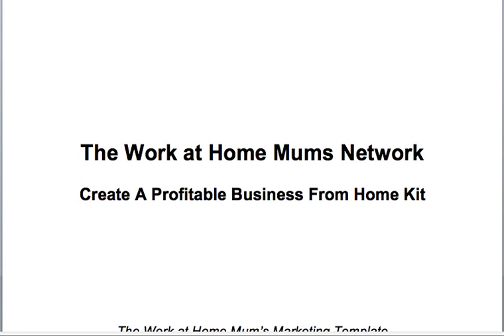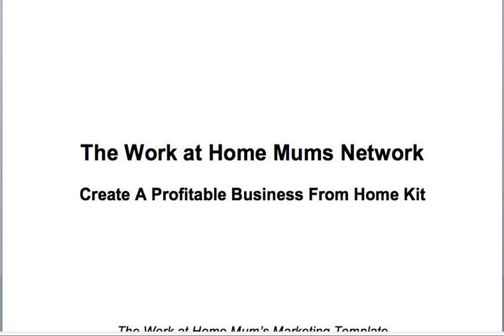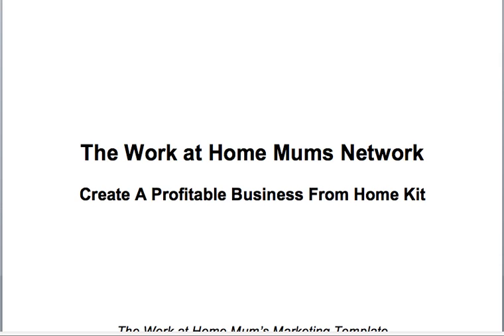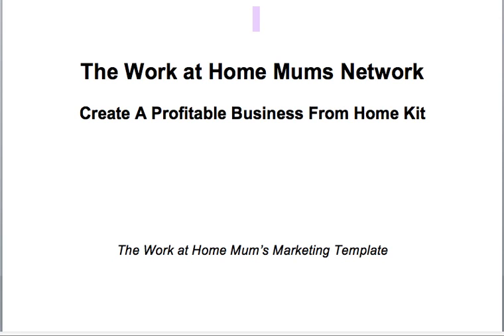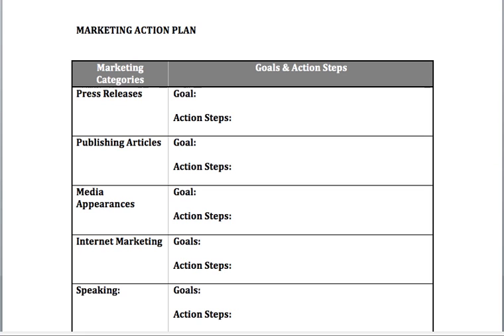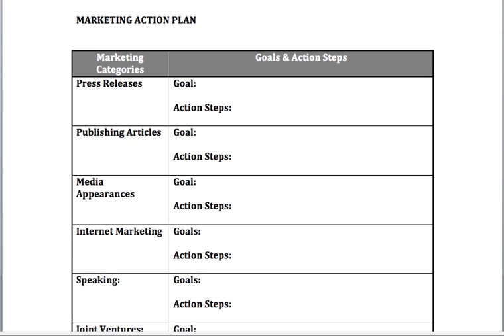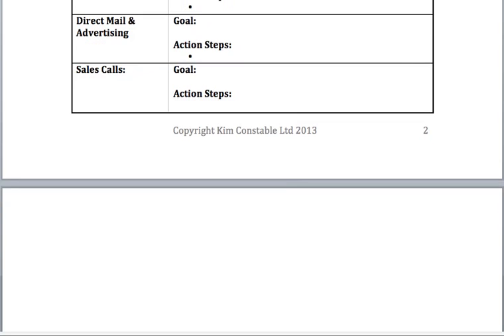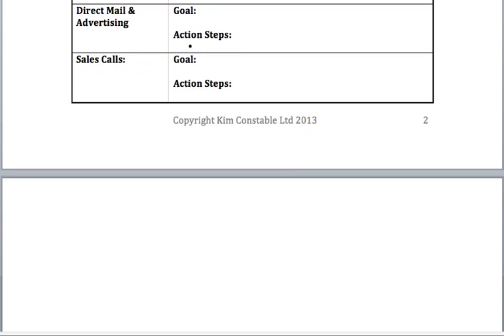What Is Marketing Planning? How To Create A Simple Marketing Plan For A Small Business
What is marketing planning?  Marketing planning is essential for small business if they want to build a brand and market their products.  Marketing planning can be very simple.  In fact, if you want to find more customers and sell more products, then completing a marketing plan for your business is highly recommended.  This short video tutorial will walk you through completing a simple marketing plan, step by step.  You can download the marketing plan pdf by becoming a free member today.